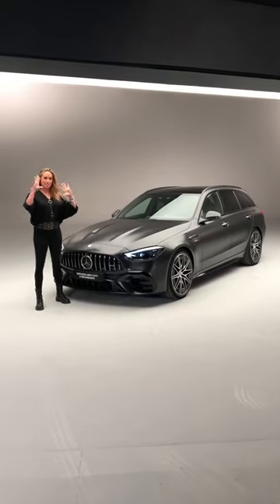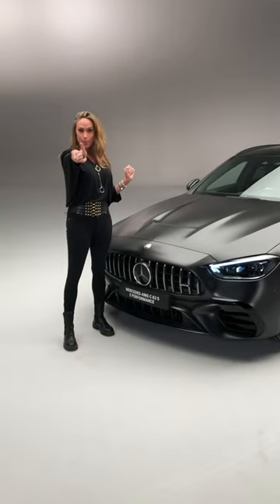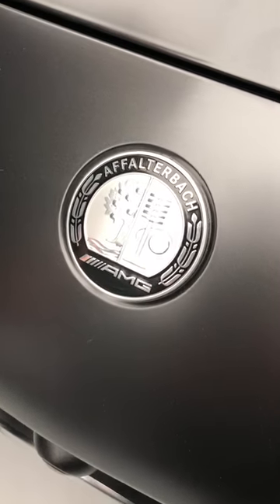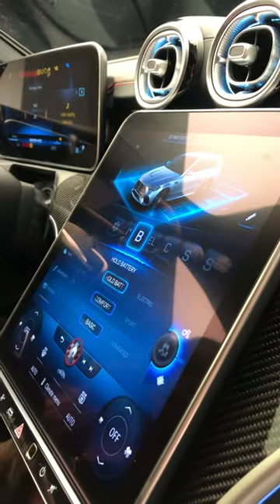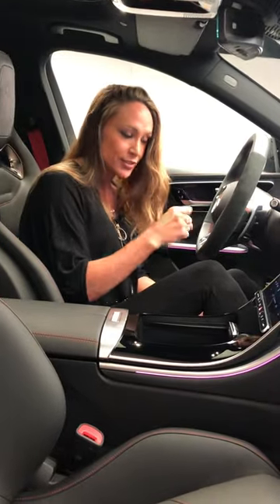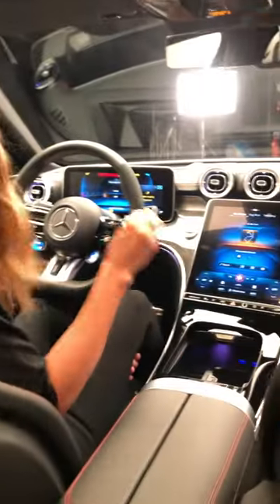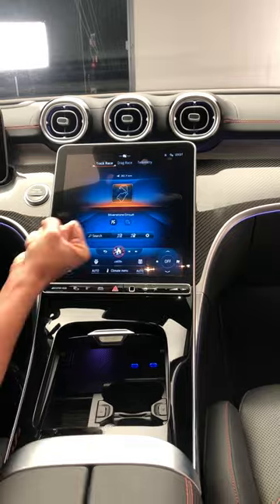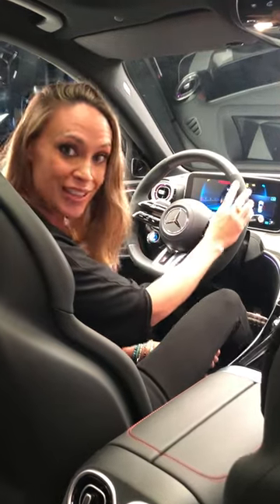The Mercedes-AMG C63 has boost mode? 👀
✅ best-ofs